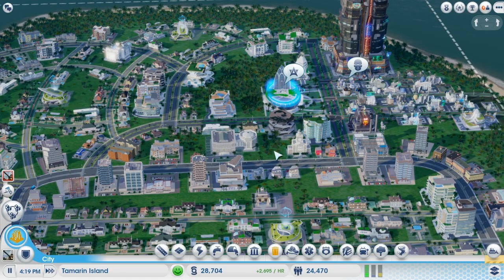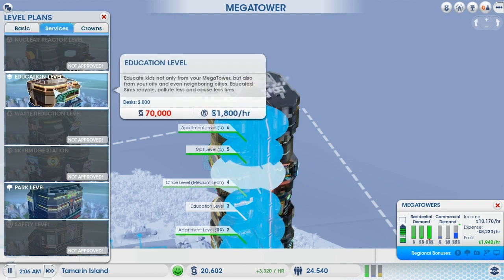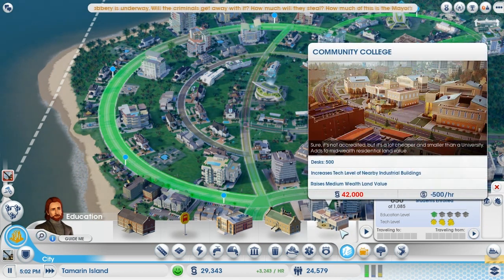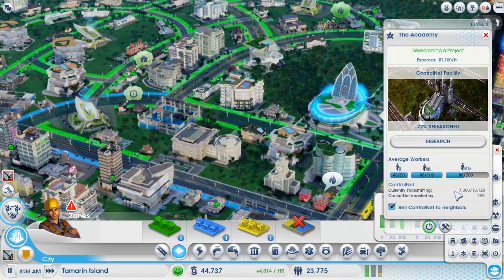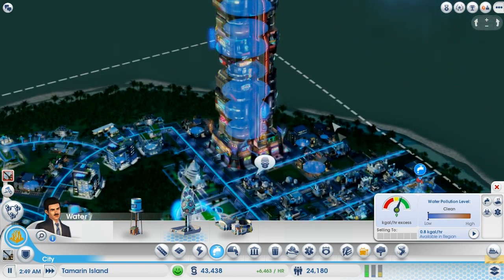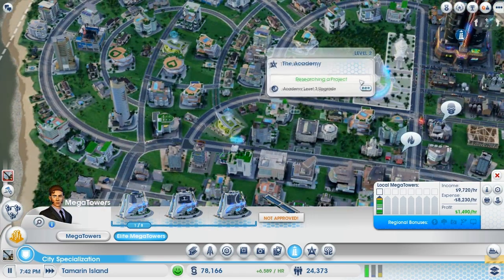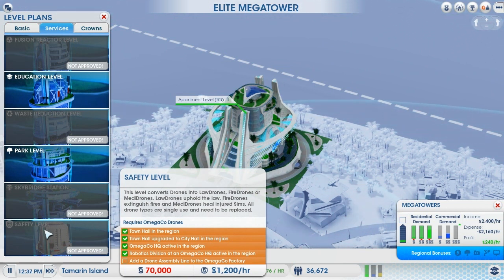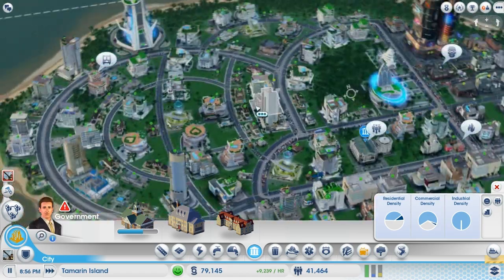SimCity Cities of Tomorrow Expansion - Walkthrough Gameplay Let's Play - Part 7 - ControlNet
Welcome to the seventh part of my Simcity Cities of Tomorrow walkthrough.  We've been waiting for this expansion for quite a while but thankfully time flies. Let's take a closer look at what the future holds. As always if you like the video and want to see more be sure to leave a like :)

Simcity cities of tomorrow
 walkthrough part 1
 walkthrough 1
 part 1
 walkthrough
 playthrough
 gameplay
 review
 part 1
 Walkthrough part 1
 Gameplay part 1
 playthrough part 1
 walkthrough part 1, today
 walkthrough part 1, this week
 Ending
 End

 walkthrough part 1"
 walkthrough 1"
 part 1"
 walkthrough"
 playthrough"
 gameplay"
 review"
 part 1"
 arsenalrobert"
 part 1"
 part 1, today"
 part 1, this week"
 part 1, today"
 Ending"
 End"
 Review"
 lets play"
 let's play"
 Reborn"
 gameplay"
 playthrough"
 Last Boss
 commentary"
 bonus scene"
 after credits scene"
 all cutscenes"
 full movie"